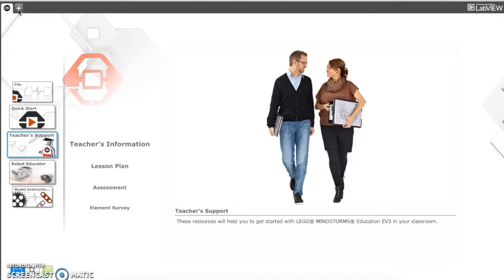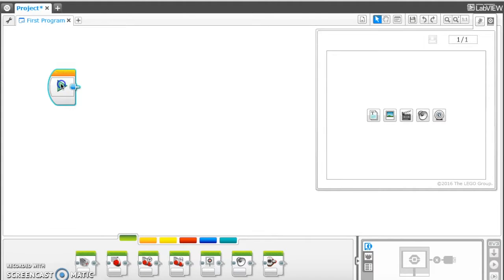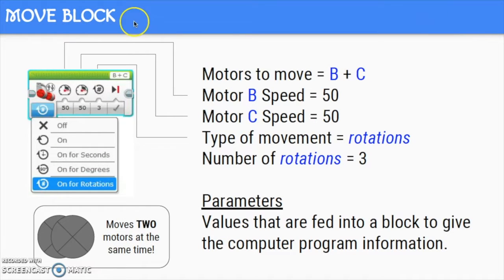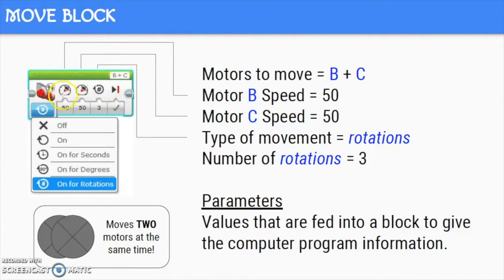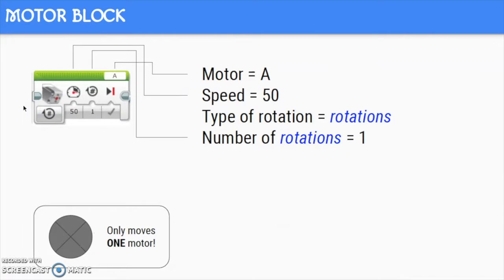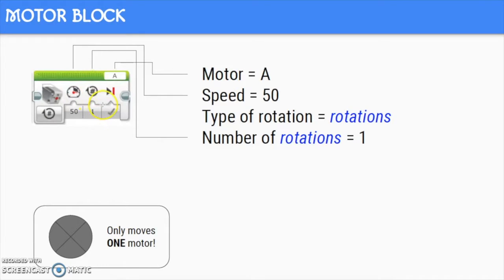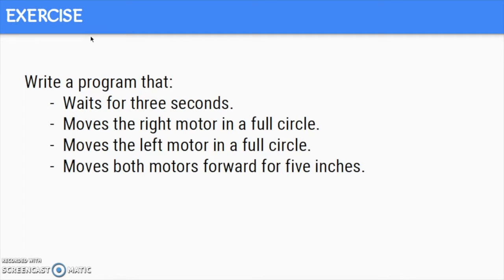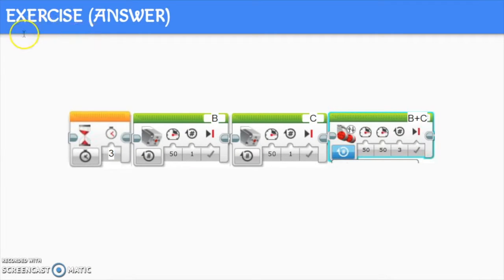Coding Basics Step 1: Motor Blocks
Coding Basics: Lego EV3 Robots
How to make your robot move using the motor blocks.